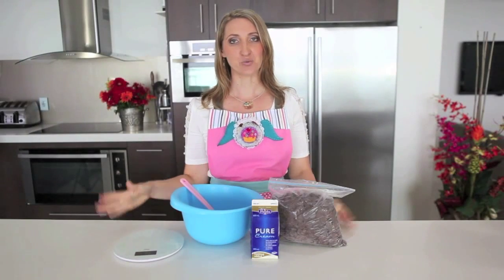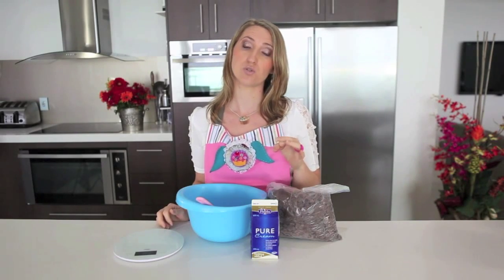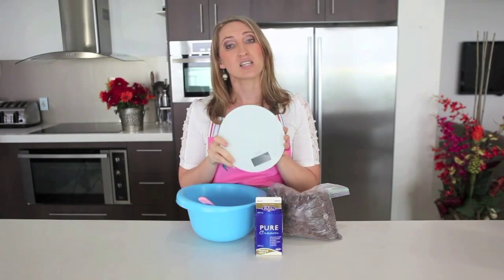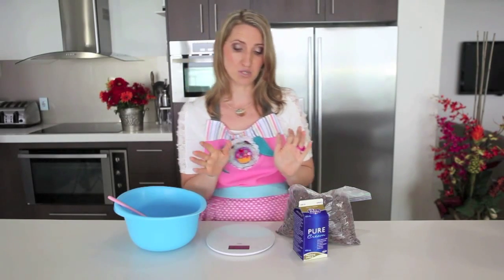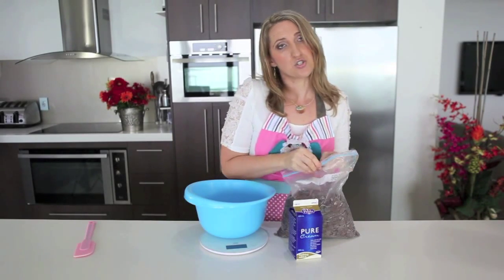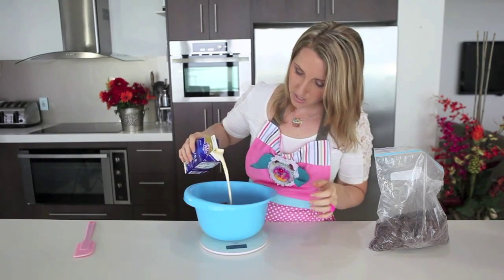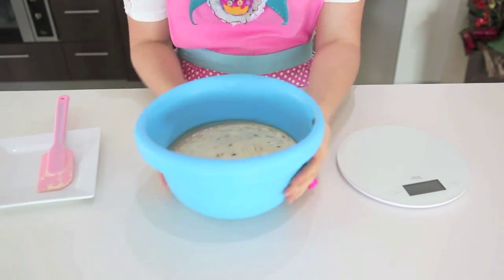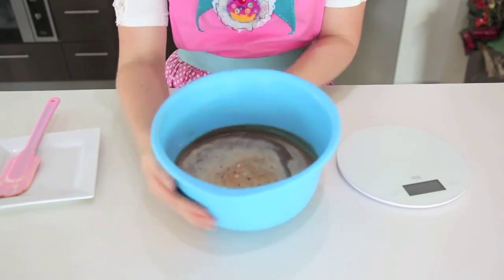Chocolate Ganache Tutorial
Hi I am Rebekah from Angel Foods.  I help home cake makers start their dream cake business, one step at a time!
-- For Cake Businesses, I help you make more money from cakes!